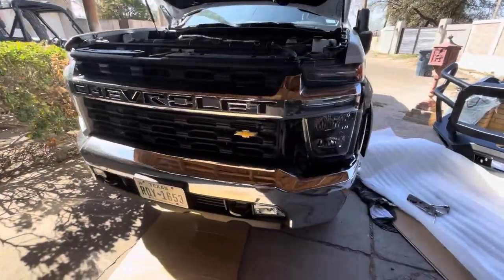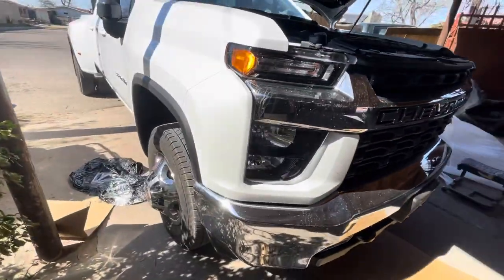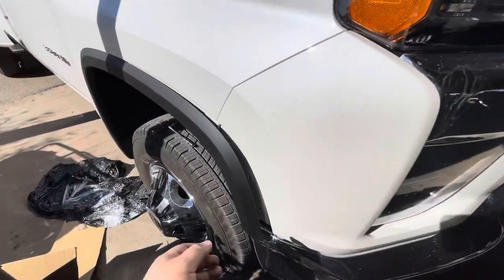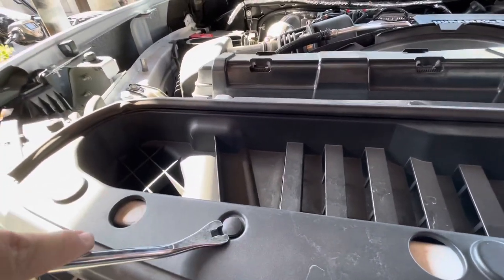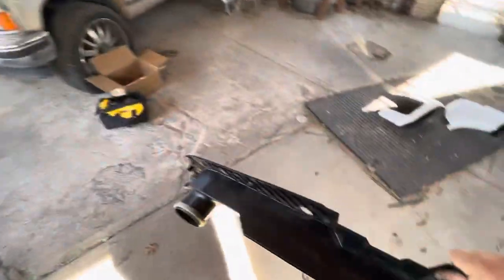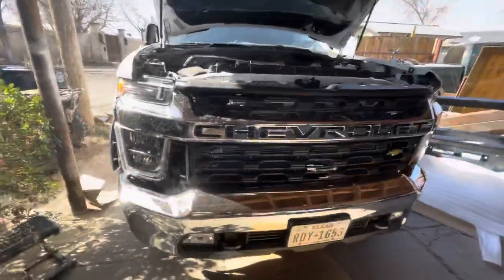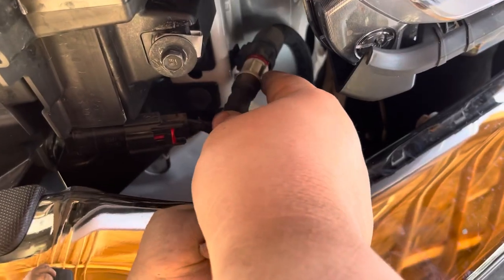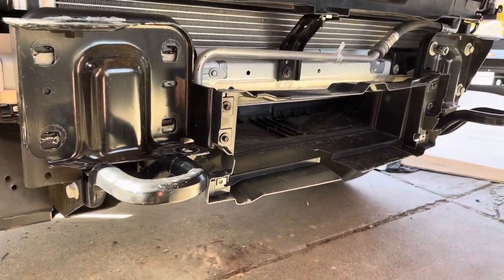Removing Chevy 2022 3500 front bumper/grill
How to disassemble 2022 chevy front end